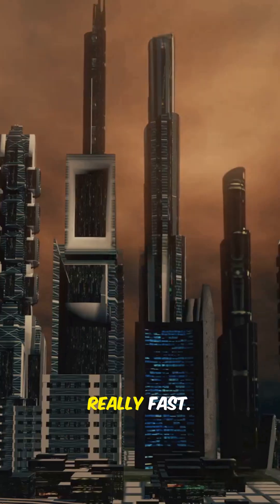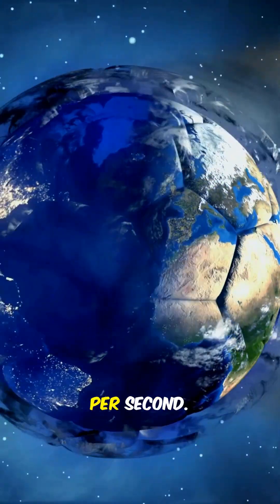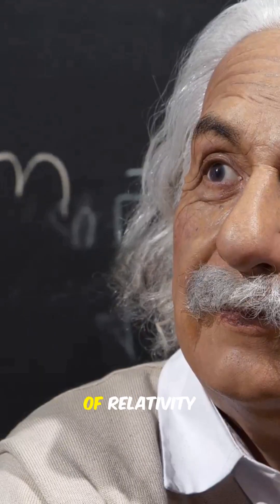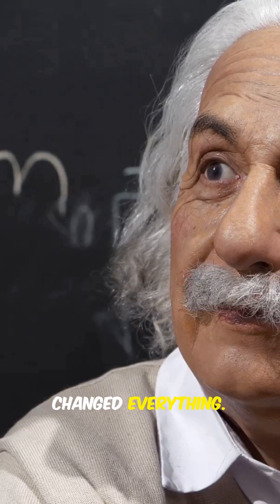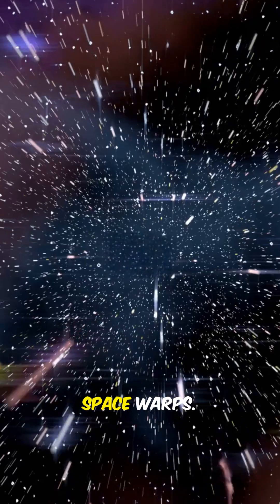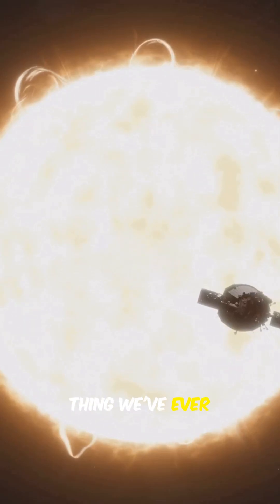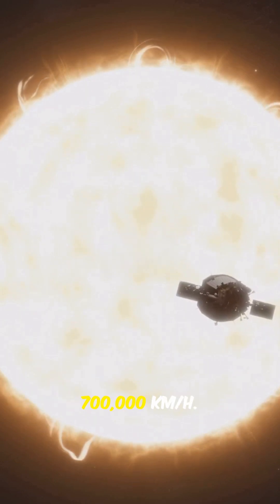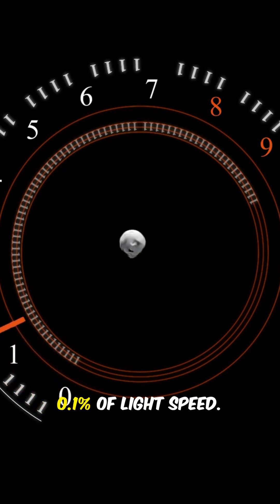Why Can’t Anything Move Faster Than Light? — The Mind-Bending Truth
Light speed isn’t just fast—it’s the ultimate cosmic limit. 🚀 Discover why Einstein’s relativity makes faster-than-light travel impossible… and what terrifying paradoxes would happen if we broke the rule. 🌌